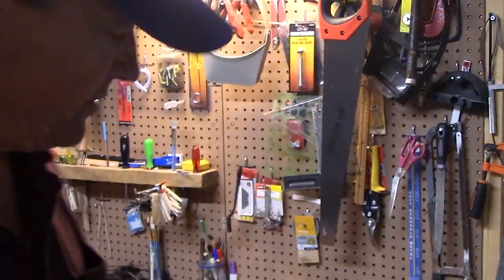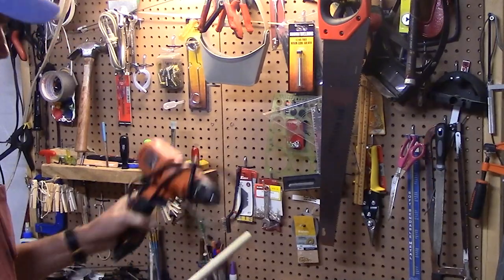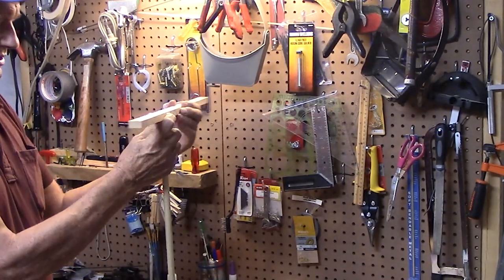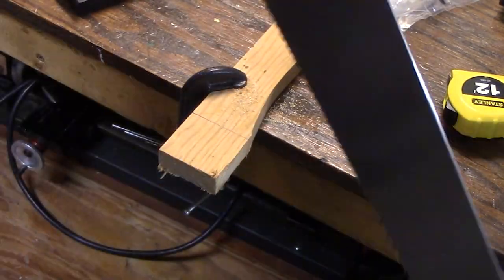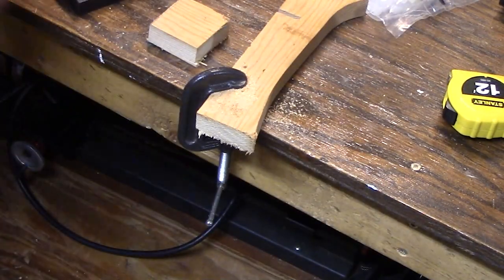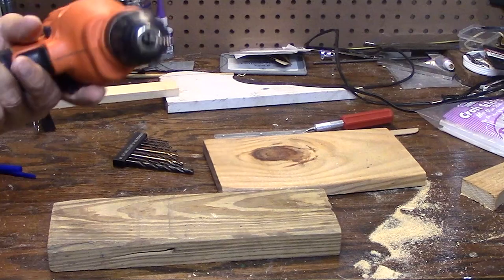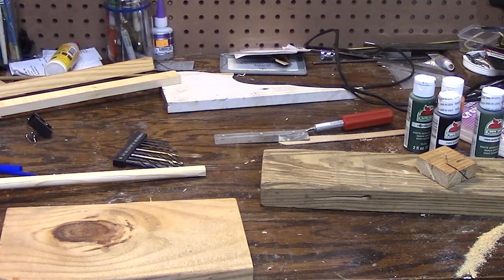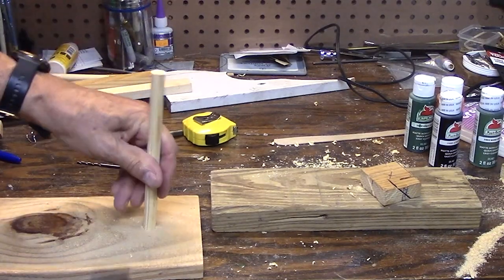How to Make Easy Whirligig Craft Project for School or Garden Diy Fun !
Making an Easy to build Craft Whirligig at home for a School project.  Just Like Martha Stewart does.  Easy and fun !   Building a small & simple whirligig craft project using some tongue depressors, a hot glue gun and a saw.

Find links below to Amazon for some of the tools and materials mentioned in the video:
Hot Glue Gun kit
Craft tongue depressor Sticks
Hand Saw
Hand drill
Drill bit set
Wood Glue
1/2-inch dowel wood
2-inch Nails
X-Acto Saw

Paint by Folk Art
Paint Brushes set